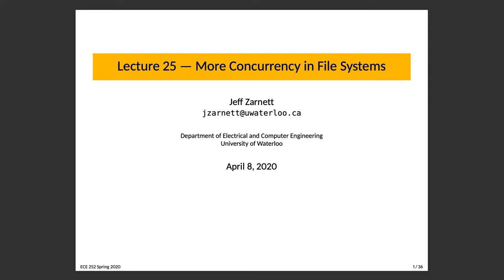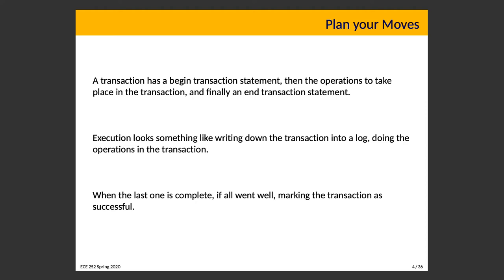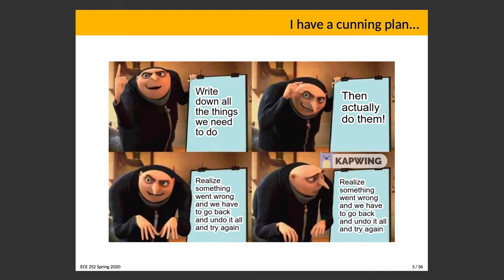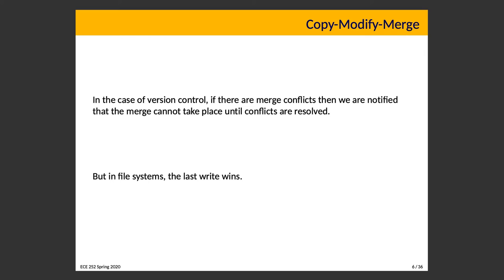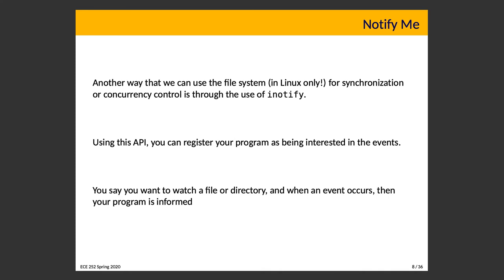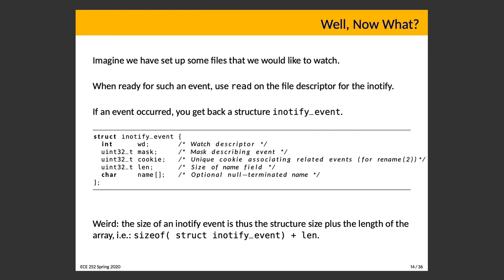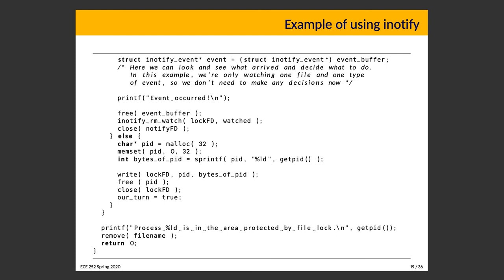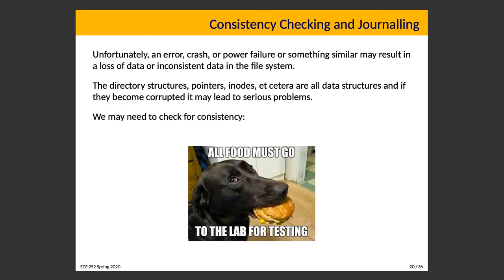ECE 252 Lecture 25: More Concurrency in File Systems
This builds on the previous topic and talks about the copy-modify-merge model, transactions (with rollback), and inotify.